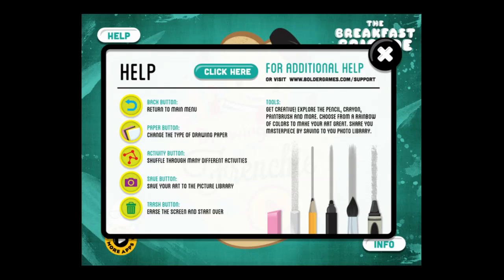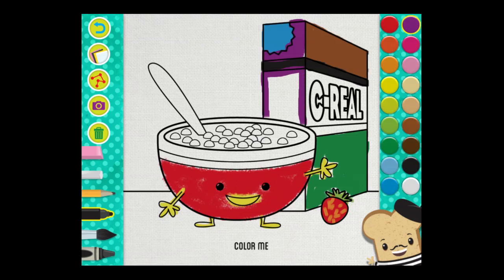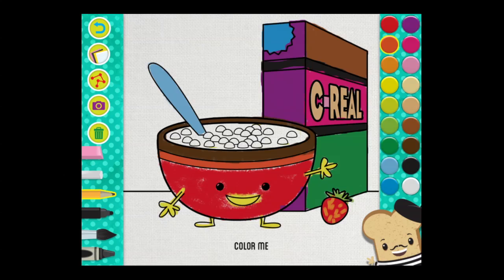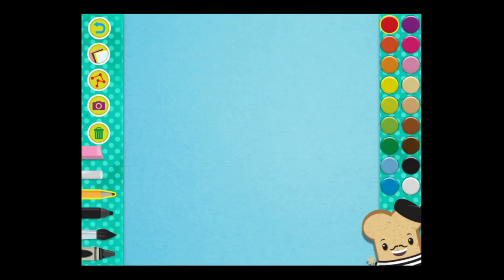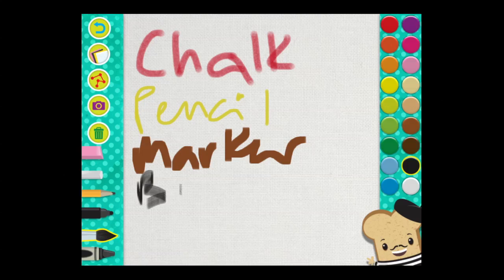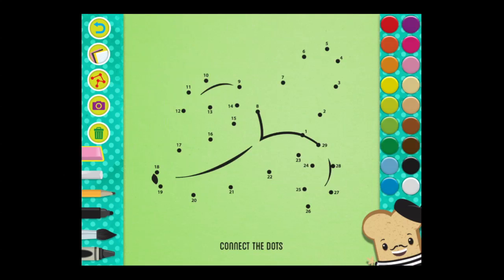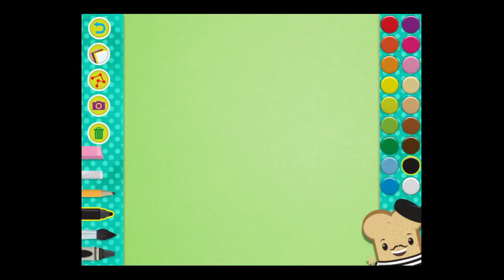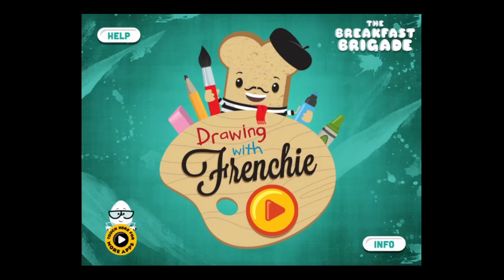Frenchie Draws iPad App Review - CrazyMikesapps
Frenchie Draws | Frenchie Draws iPad App Review

Frenchie Draws iPad App Review Summary:
Frenchie Draws is a fun education activity app for kids. There are 50 different activities from coloring, find the difference, connect the dots and much more. There are also loads of paper options, lots of drawing tools, big color pallet and tons of fun for kids.

Frenchie Draws App Description:

iOS iPad

The Drawing With Frenchie iPad app lets kids explore their creativity through drawing games and activities hosted by Frenchie, a fun and wacky piece french toast. Frenchie's letter search, mazes, dot to dots, searches and find-what's-different activities—all set to French music, of course—are designed by child development experts to help crucial developmental skills. The activities tap into children's abilities to tell the same/difference, differentiate colors, recognize letters, complete geometric patterns and engage in fantasy play. When kids are finished, Drawing with Frenchie's camera button makes it easy to export and share artwork.

App Highlights:
•Activities designed with crucial developmental stages in mind
•Helps kids to explore their creative freedom
•Large variety of backgrounds—from easel paper to outdoor chalk drawing—lets kids experiment with different looks
•Keeps kids entertained for hours
•Fun characters lead you through over 50 activities and unique themes
•Tons of paper options, drawing media and color options make each piece unique
•Favorite drawings are easy to save and share
•Carefully designed to educate and entertain